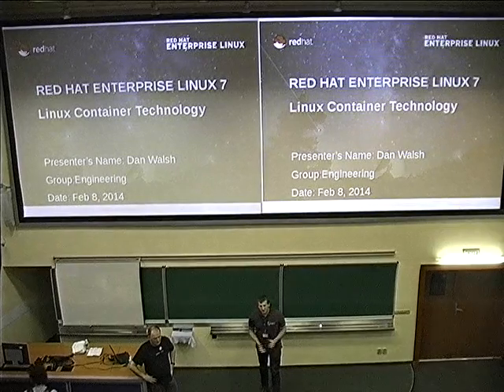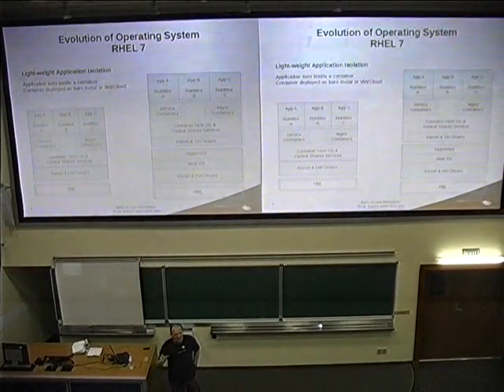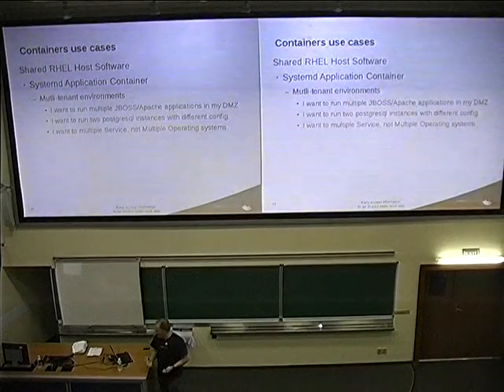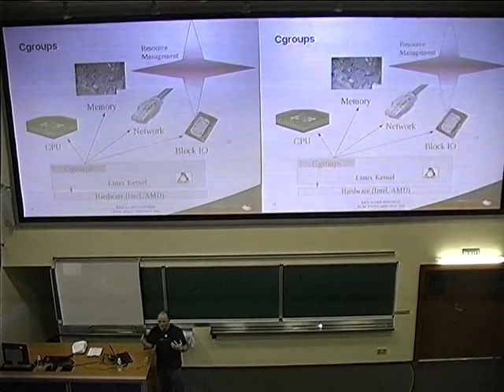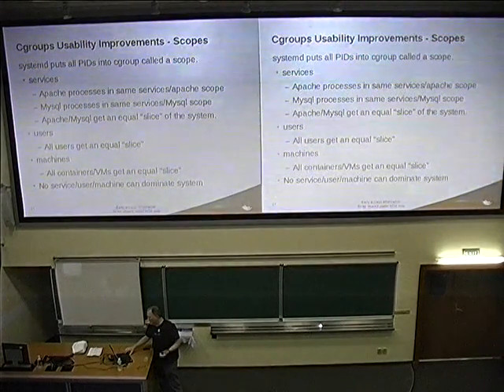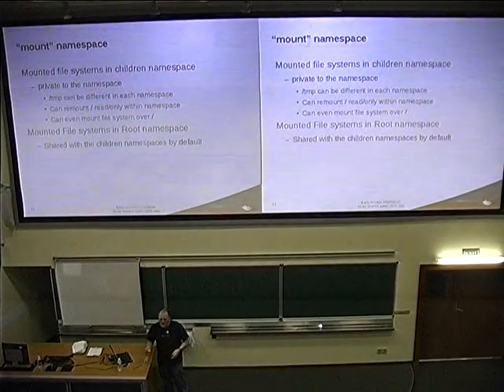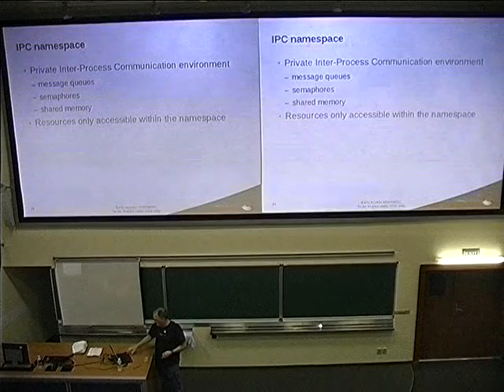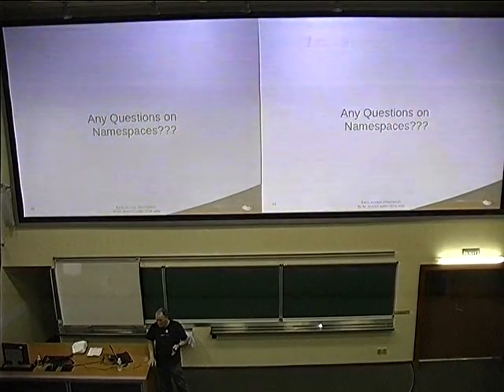Dan Walsh - Secure Linux Containers Part 1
This talk will cover the latest work in Container development. How we are integrating with SELinux, CGroups, Libvirt and Namespaces.